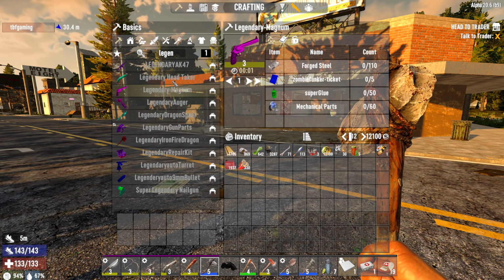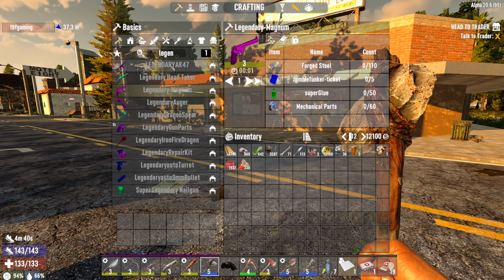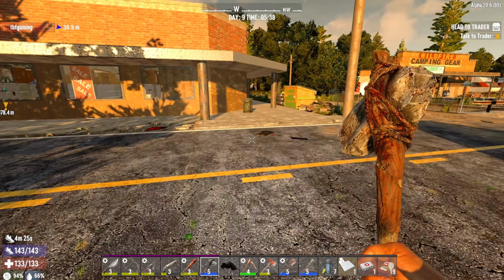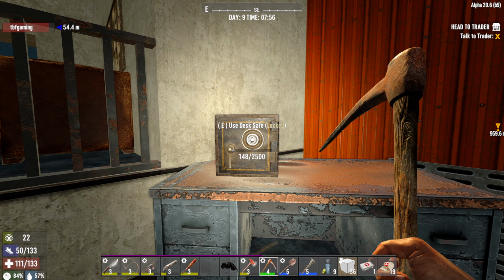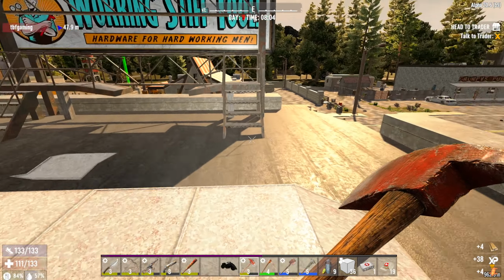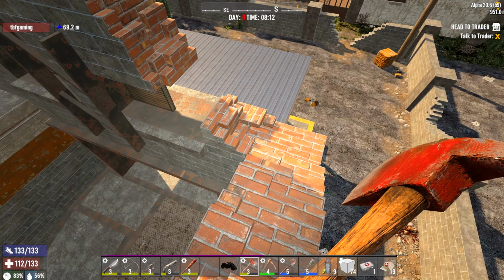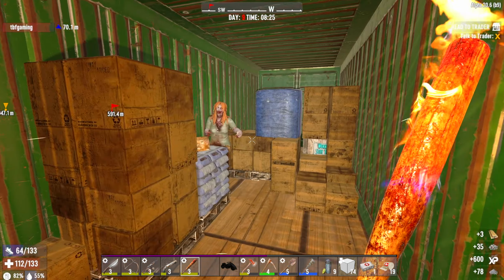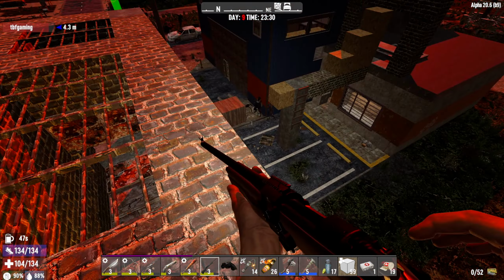Horde Night, I made a Unicorn!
Duo Modded 7D2D Epi 9 - Horde Time!

Time for TBF's Horde Bae to shine! Let's do this!

SETTINGS:
Difficulty: Warrior
Day speed: Jog
Feral speed: Sprint
Night speed: Sprint
Blood Moon Speed: Sprint
Blood Moon Zombies: 32
Feral Sense: Off
8K Map

Intro courtesy of:
CJ39Fx on Panzoid full credit to them.